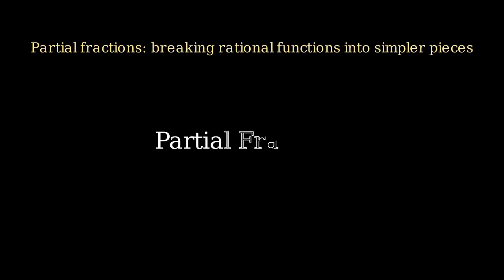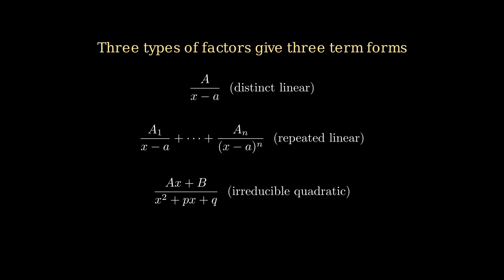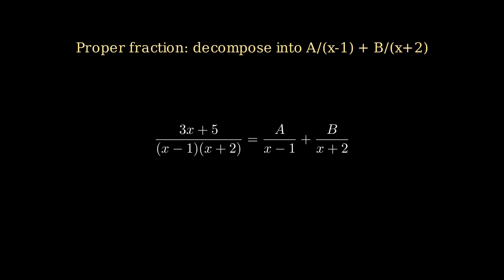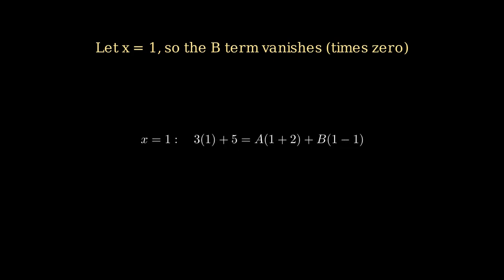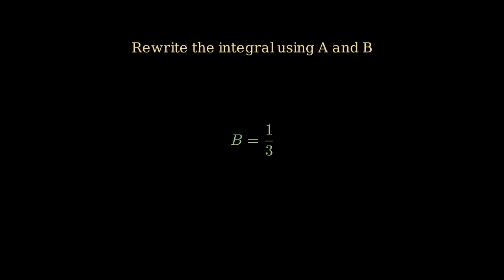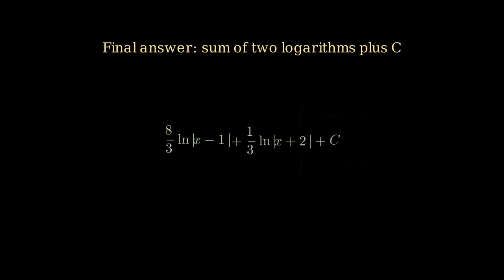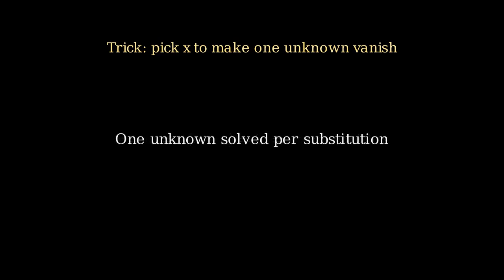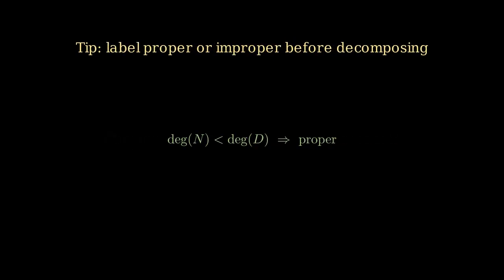Partial Fractions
Breaking a rational function into simpler pieces using strategically chosen x-values that make each unknown vanish one at a time. Includes the check most students skip: confirming the fraction is proper before decomposing at all.